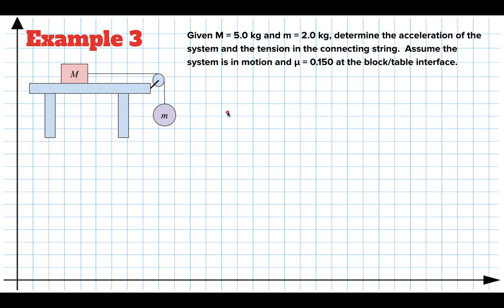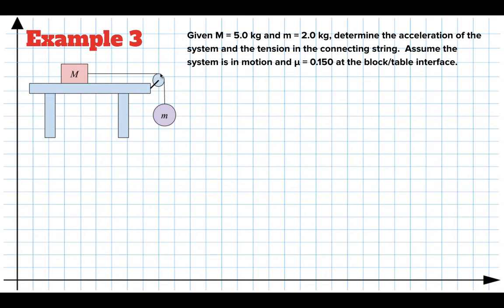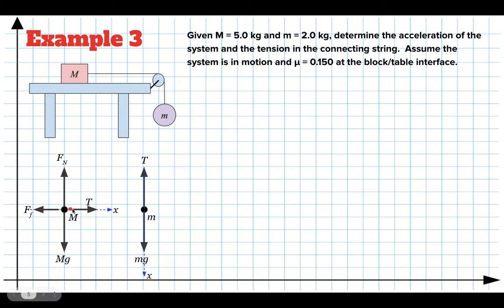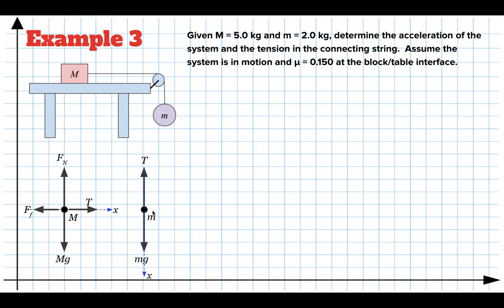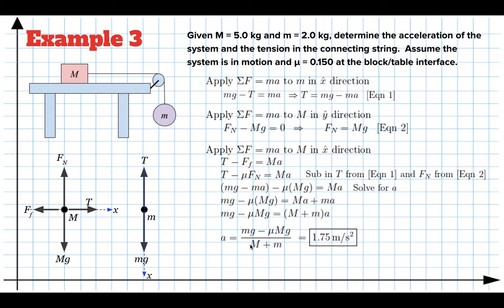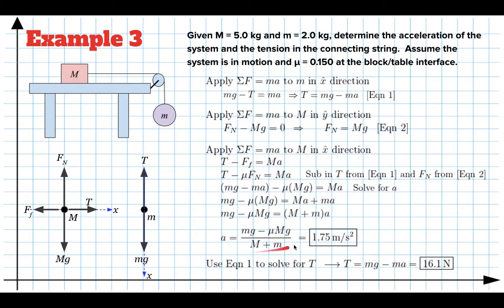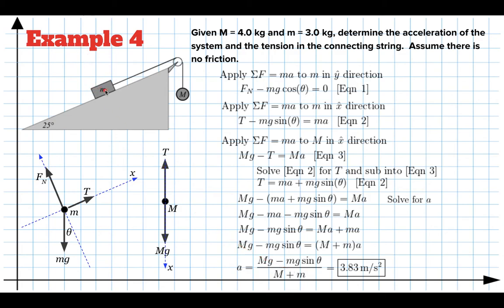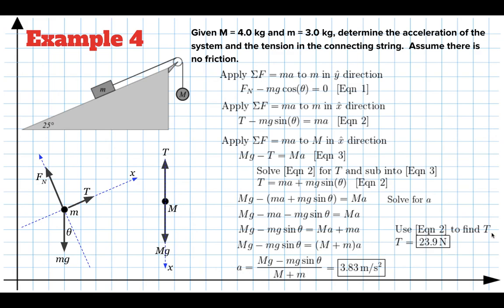CoupledSystems II Lecture